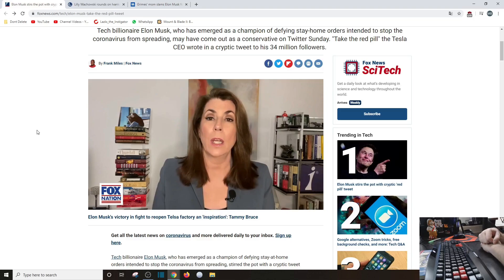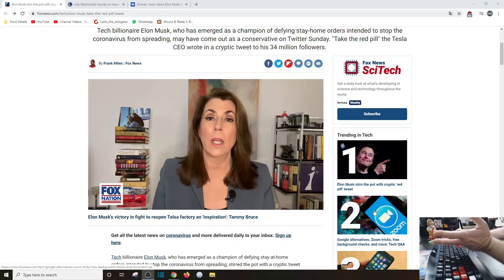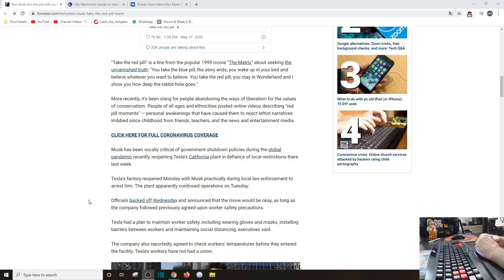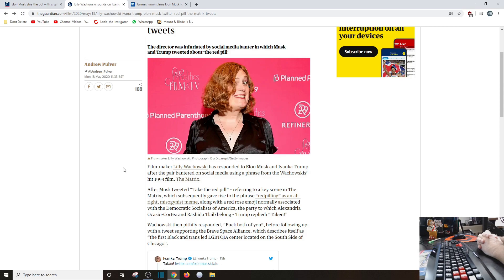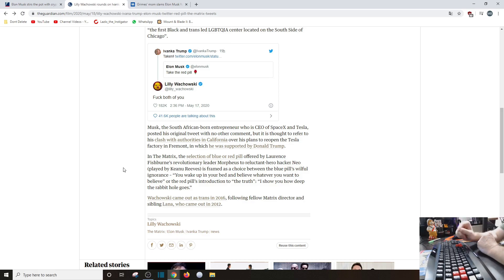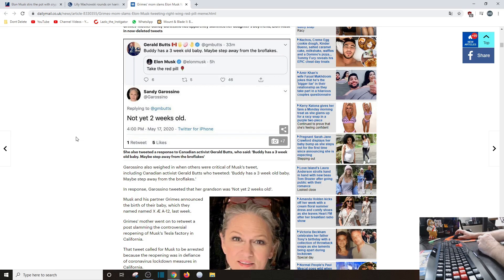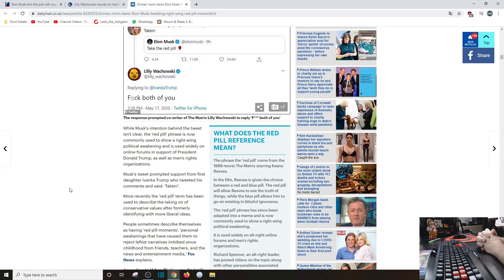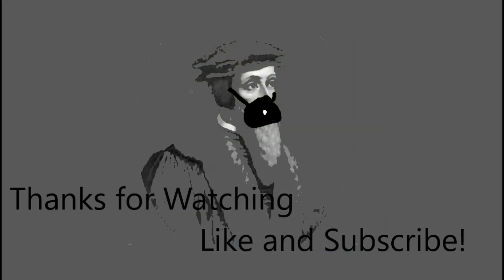DAY 65: Elon Musk Trolls the Left - Hilarity Ensues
Elon Musk a conservative? LOL... no. He is trolling the hell out of you normies... yes.